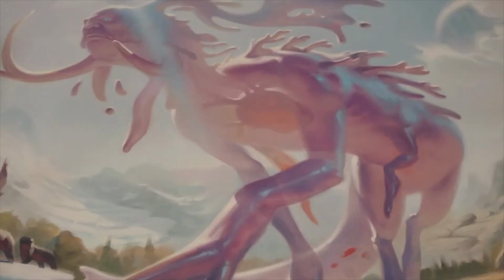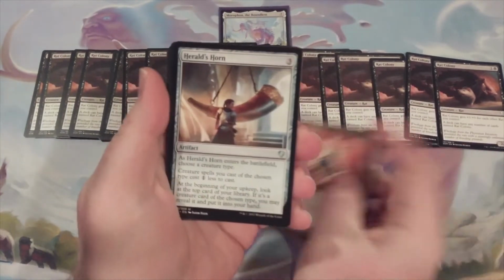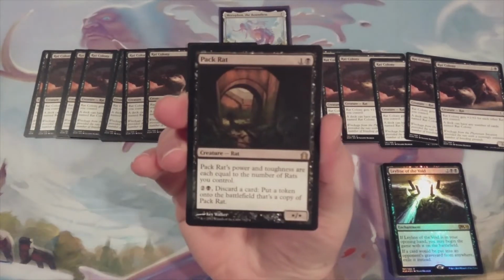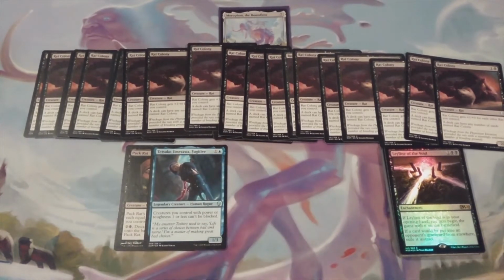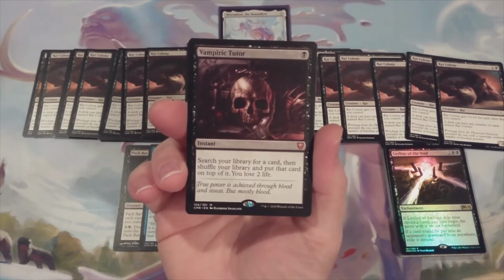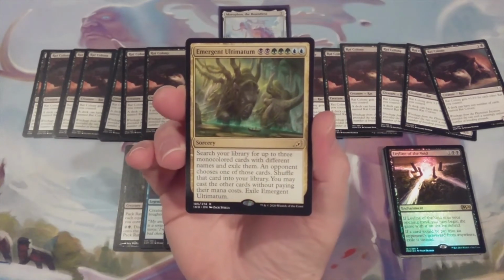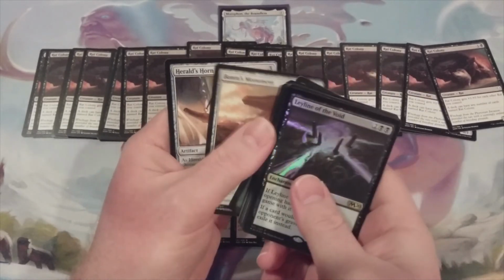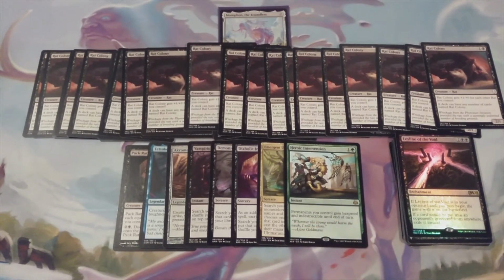MTG Burgeoning Episode 348: Morophon, the Boundless Rat Deck Update #4: 8 More Rat Support Cards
Sunday is PHONday!!  In today's video, we continue our Morophon series by including eight more support cards for our Rat deck!!

MTG Burgeoning’s Morophon, the Boundless EDH/Commander Rat Deck Update #1:  Ten Core Cards:

MTG Burgeoning’s Morophon, the Boundless EDH/Commander Rat Deck Update #2:  Ten Rat Support Cards:

"CRACK THIS FETCH."

If our channel averages at least one new subscriber a day during the month of February 2021, then one subscriber will be chosen at random and receive the UNSANCTIONED sealed box series AND five booster packs of UNSTABLE!  Unbelievable!!

Shadowmoor
Innistrad
Scars of Mirrodin

PIONEER SWEET 16
Any subscriber is eligible to participate in the PIONEER SWEET 16.  Watch past PIONEER SWEET 16 winners:

PACK WARS
Become a SUPPORTER ($5 for a month) or a MEMBER ($5 each month) and participate in MTG Burgeoning’s monthly PACK WARS Series:

PIONEER BATTLE ROYAL
Any subscriber is eligible to participate in the PIONEER BATTLE ROYAL.  Watch past PIONEER BATTLE ROYAL winners: